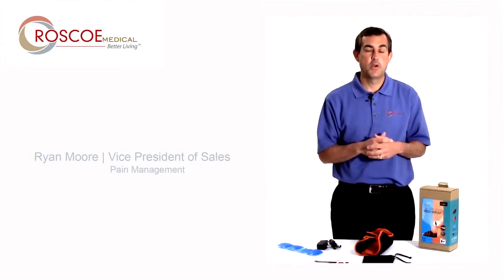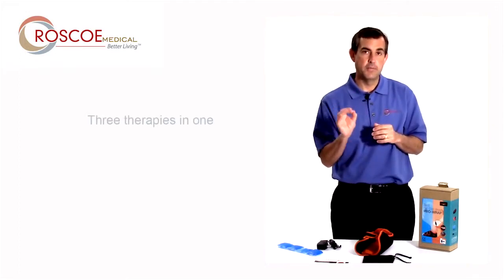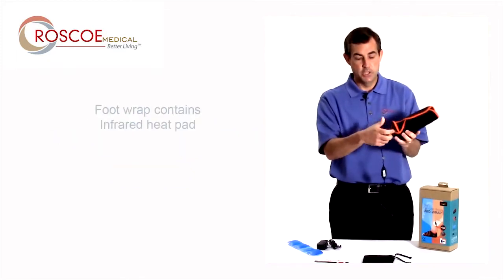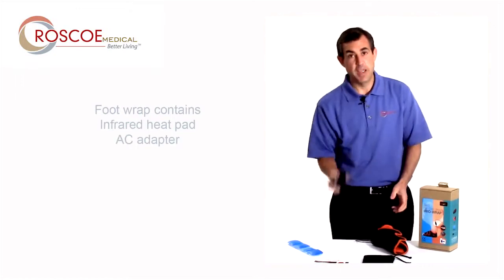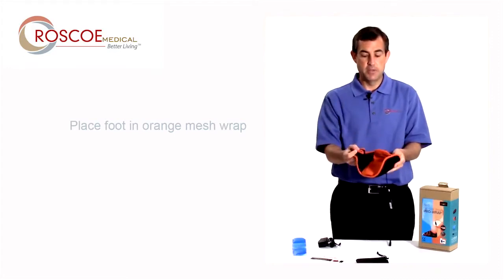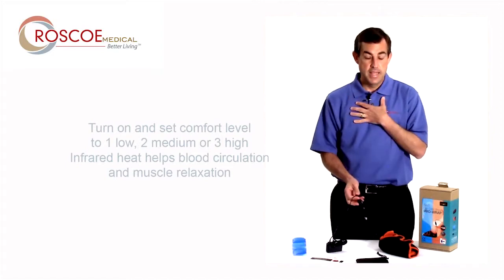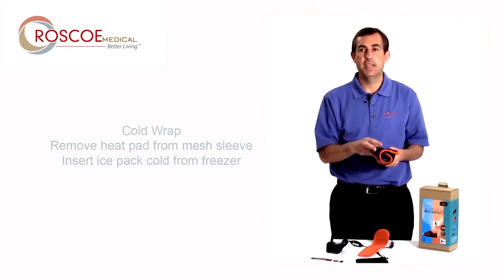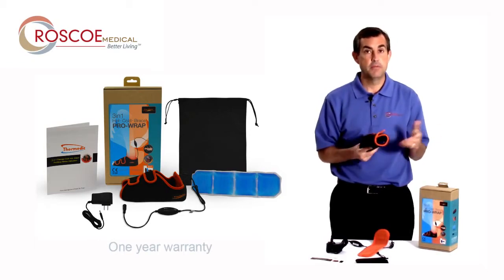TherMedic 3-in-1 Pro-Wrap Foot Brace Set Up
TherMedic 3-in-1 Pro-Wrap Foot Brace supplies cold therapy, infrared heating therapy, and compression all in one handy brace. for more information and to purchase your own!